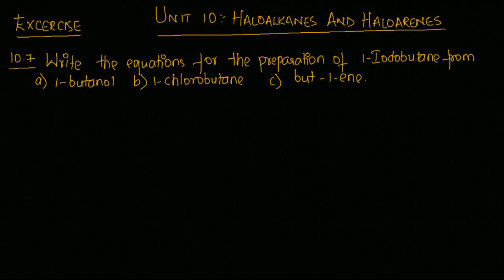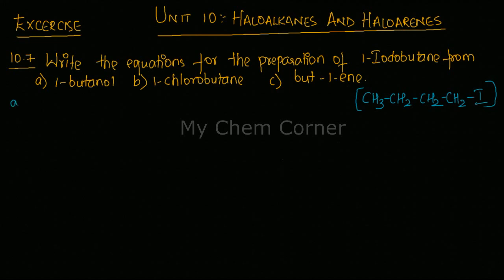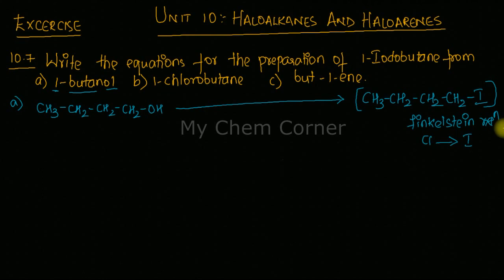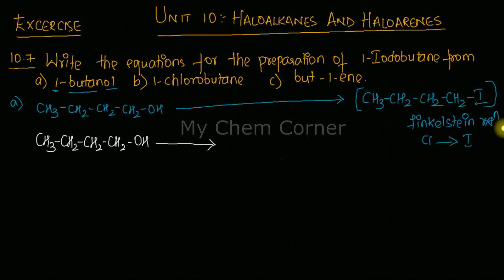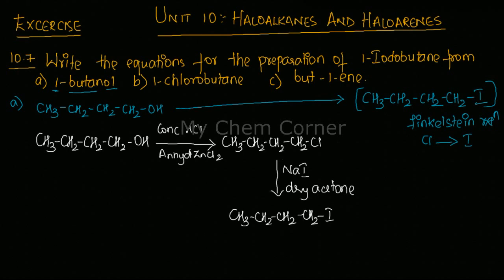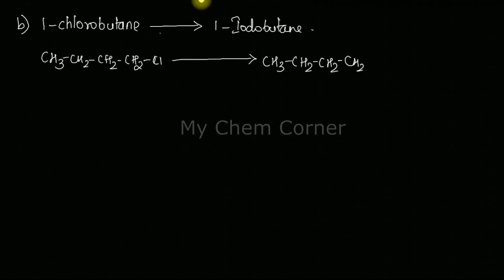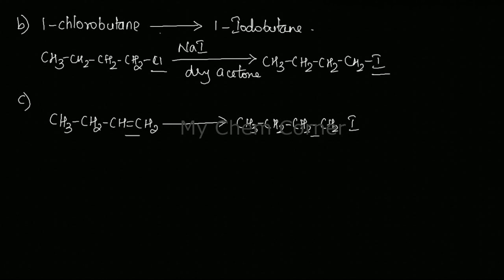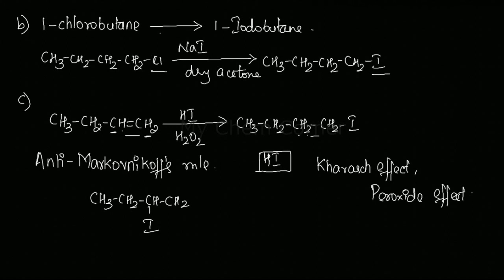Write equations for the preparation of 1-Iodobutane from i)1-butanol ii)1-chlorobutane iii)but-1-ene